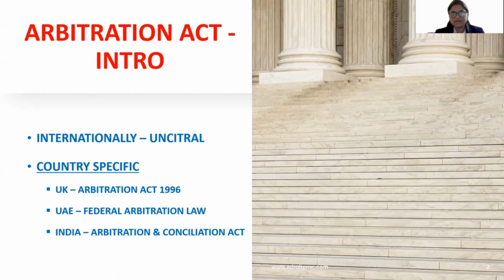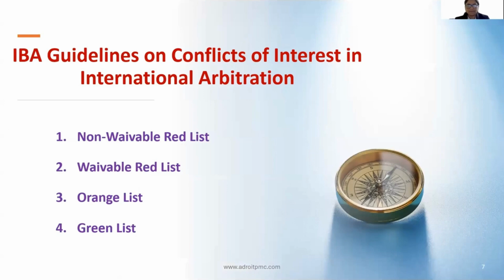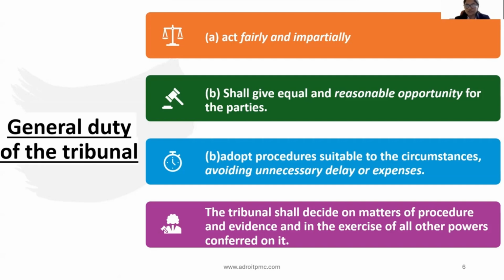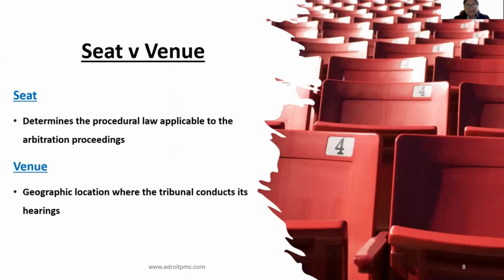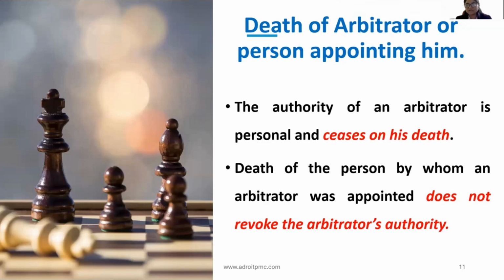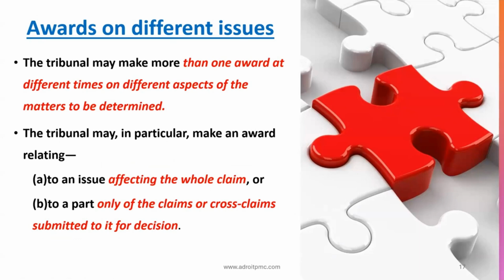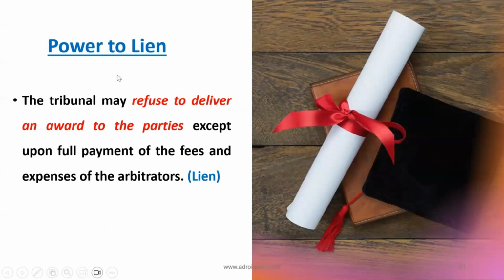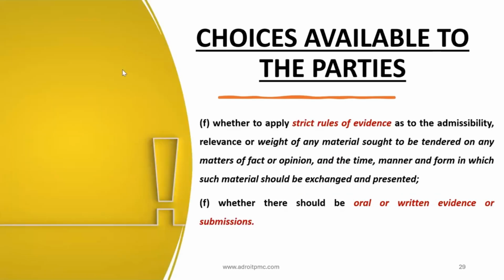Session 2 The Arbitration Act 1996 & Choices Available to Parties